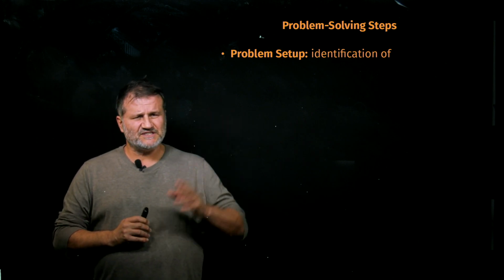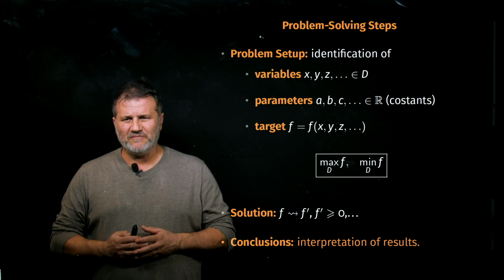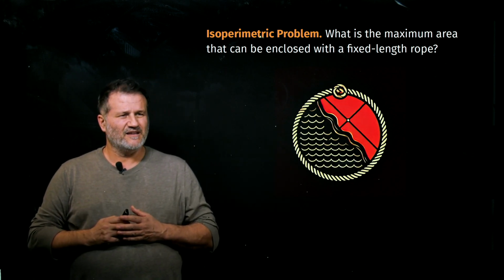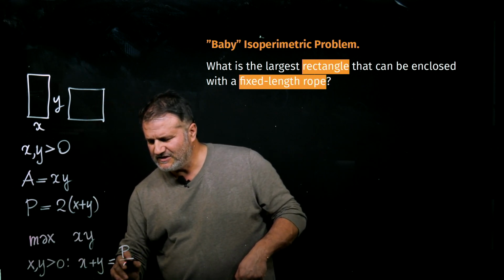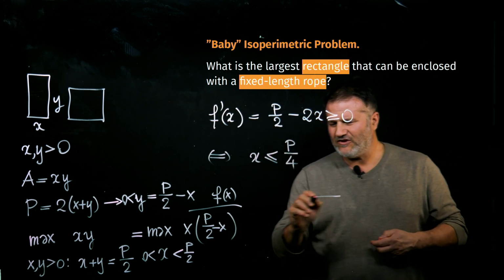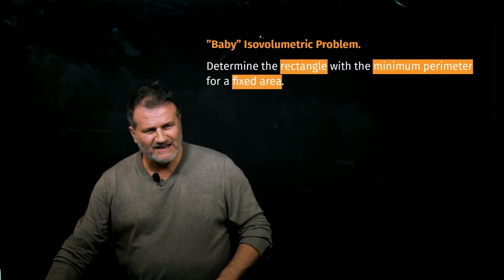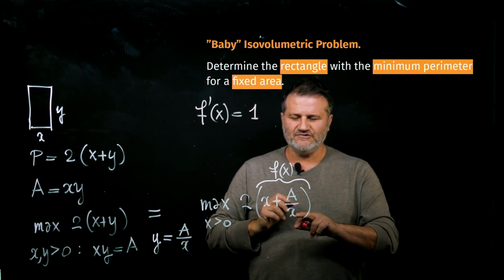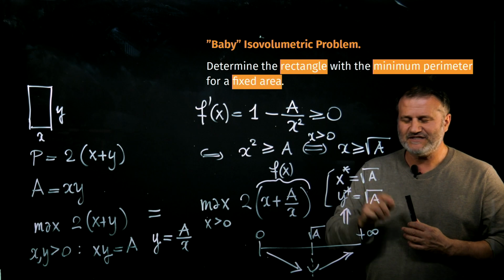What is an optimization problem?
What is an optimization problem? How can it be tackled and solved? In this video, we’ll answer these questions and explore the role of differential calculus in finding optimal solutions. Through simple illustrative examples, we’ll learn how to determine the maximum or minimum of a function and apply these techniques to real-world problems. A clear and accessible introduction designed for students and enthusiasts eager to master this essential tool of applied mathematics!